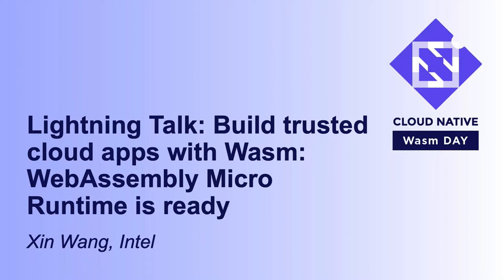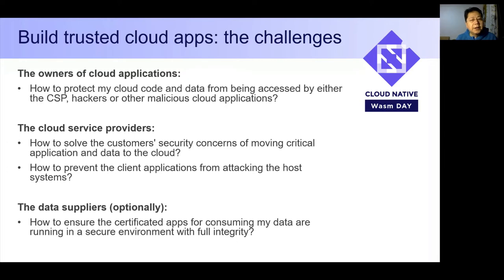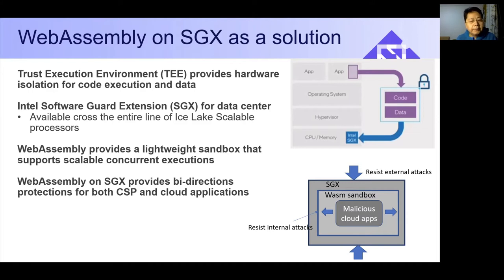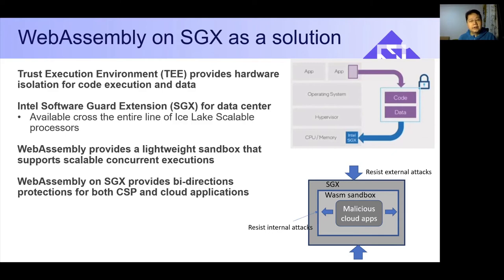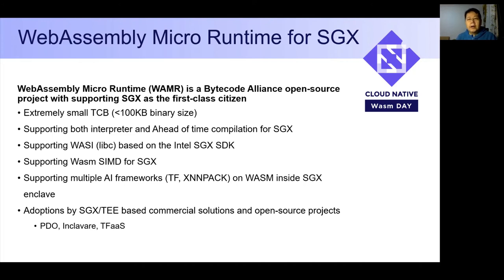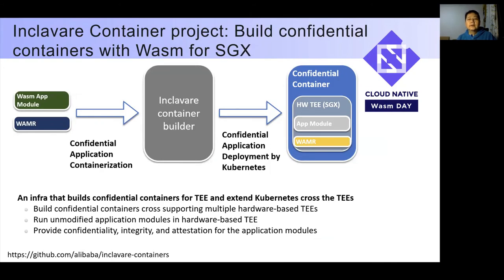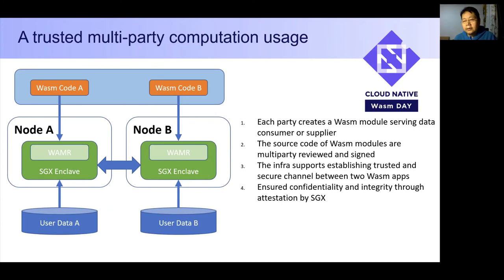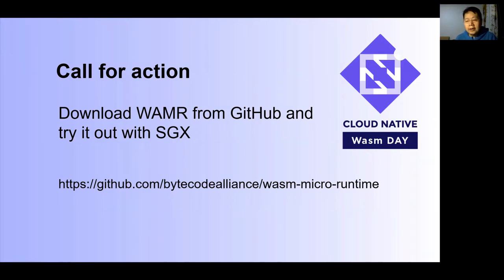Lightning Talk: Build trusted cloud apps with Wasm: WebAssembly Micro Runtime is ready - Xin Wang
Lightning Talk: Build trusted cloud apps with Wasm: WebAssembly Micro Runtime is ready - Xin Wang, Intel

It is critical to guarantee the confidentiality and integrity of user code and data on the cloud and the solutions often rely on the CPU Trusted Execution Environment (TEE) feature such as Intel Software Guard Extension (SGX). Wasm introduced a new approach for abstracting workloads from the underlying TEE HW differences. WebAssembly Micro Runtime (WAMR), a Bytecode Alliance open source project has provided comprehensive support for Intel SGX, such as compiled Wasm modules, WASI, TensorFlow, and it has made an excellent adoption trend on SGX by open-source projects and commercial products. This talk will introduce the WAMR architecture and key features, as well as its usages on cloud TEE such as Smart Contract, Multi-parties computing. It will also share how the projects like Inclavare, Faasm use WAMR to orchestrate Wasm workloads for smoothly extending to cloud TEE.